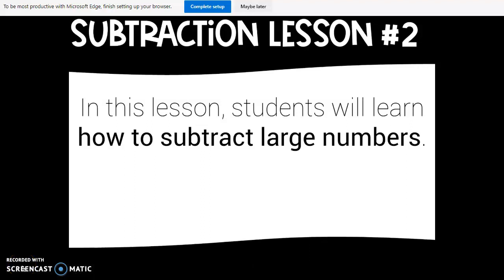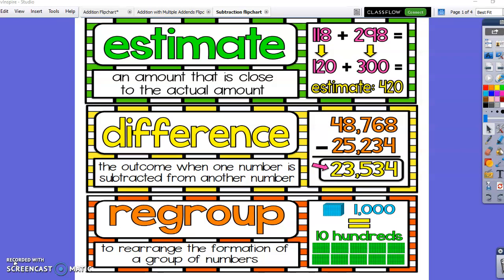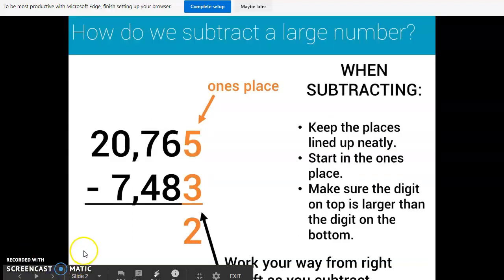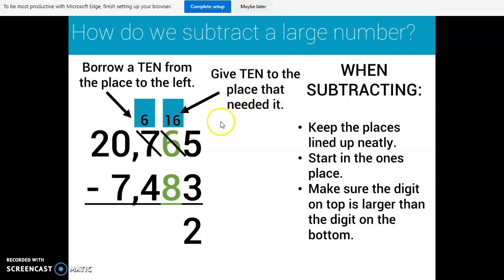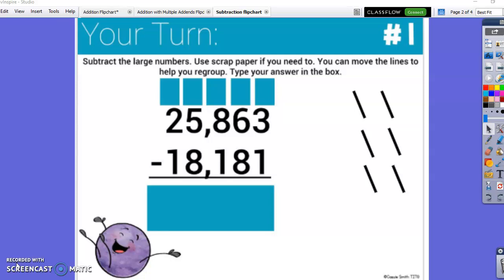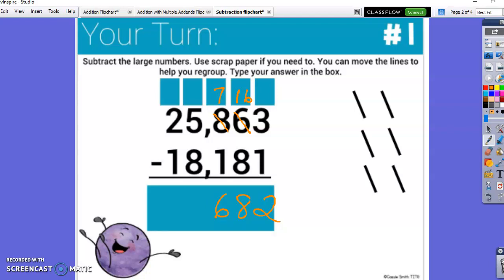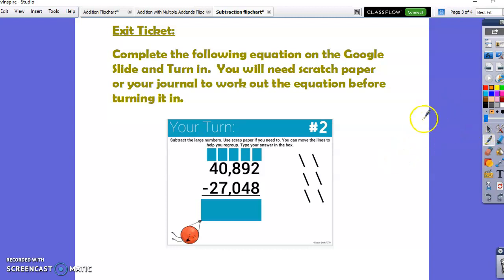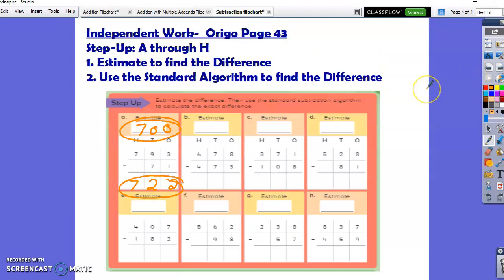Subtraction Standard Algorithm